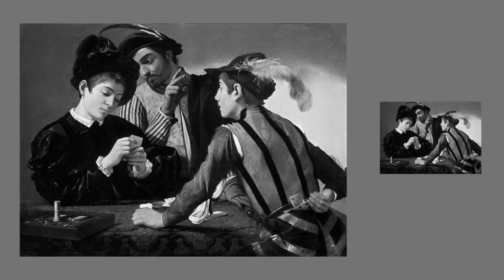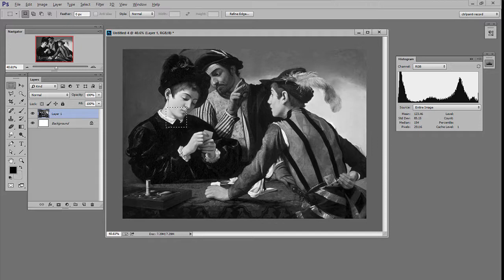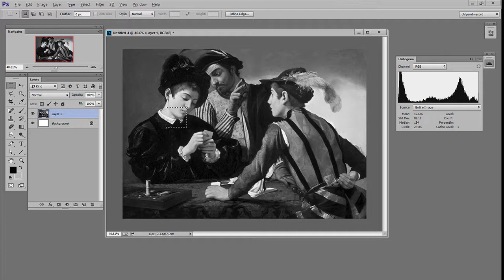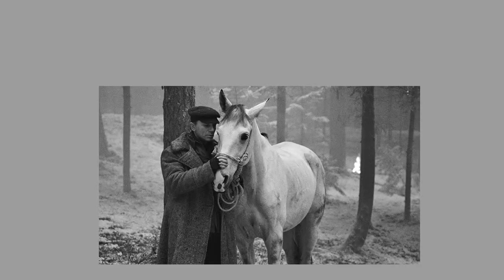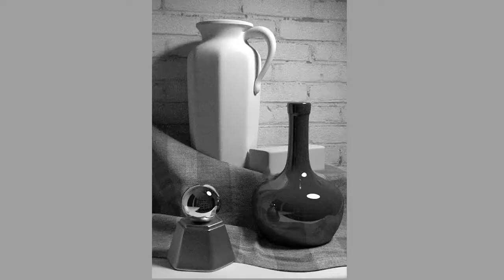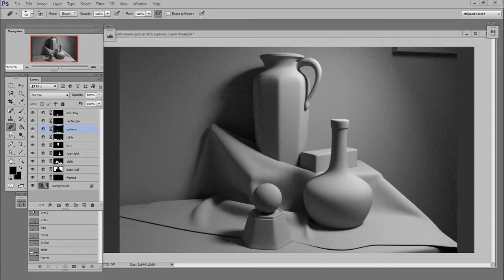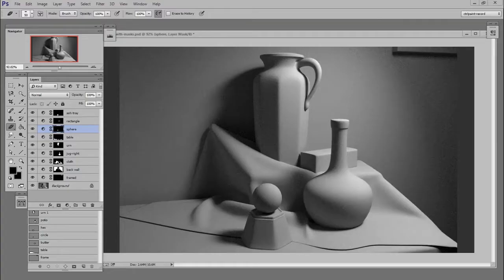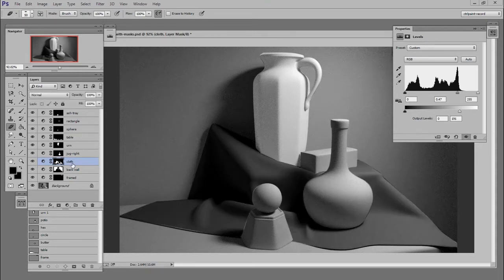02 Tim hieu ve thong so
http:/blend.vn